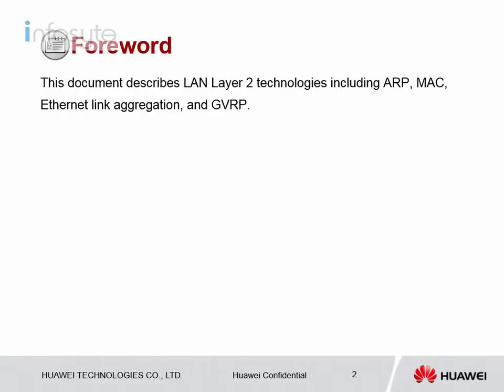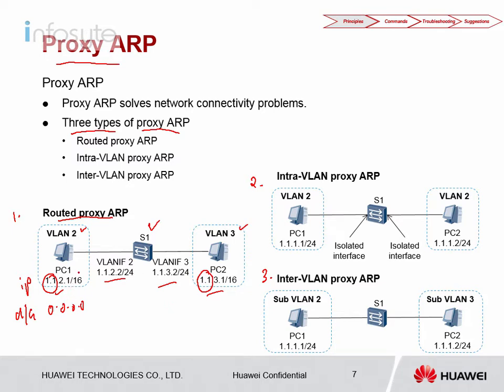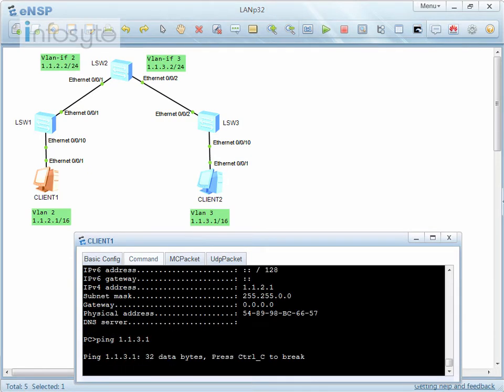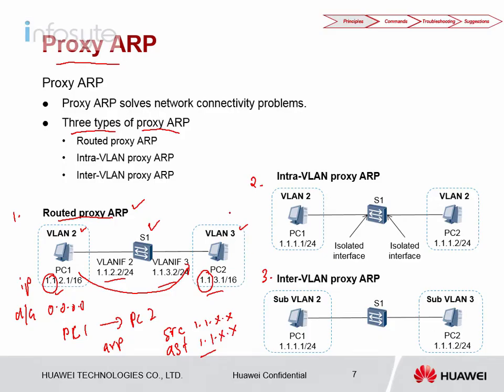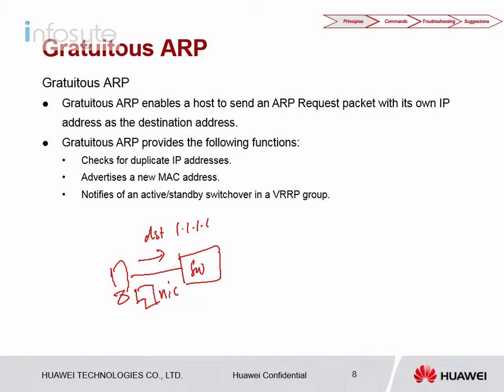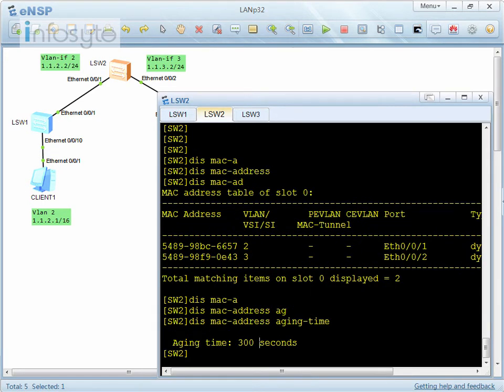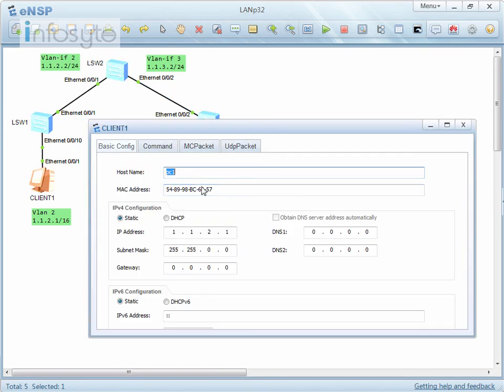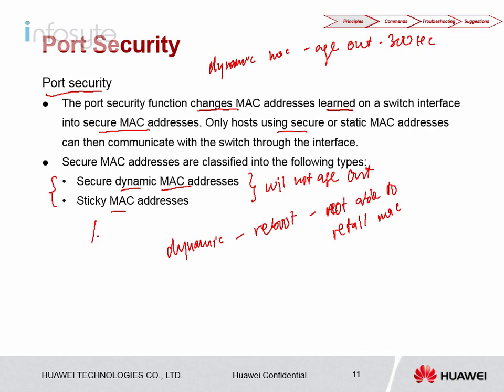HCIE Elite Training - Routing & Switching LAN Layer 2 Technologies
Through the HCIE-Routing & Switching V3.0 learning, trainees understand and master the L2 and L3 network technologies, IPv4 and IPv6 network protocols, routing control technologies, MPLS and MPLS L3 VPN technologies, multicast technologies, network security technologies, QoS technologies, SDN technologies, network management, and network performance optimization technologies.

Our video series will include the following:
Layer 2 network technology
IP Unicast Routing Technology
MPLS VPN and inter-AS technology
IP Features, such as security technology, HA, NMS, and QoS
SDN technology
Network planning and troubleshooting